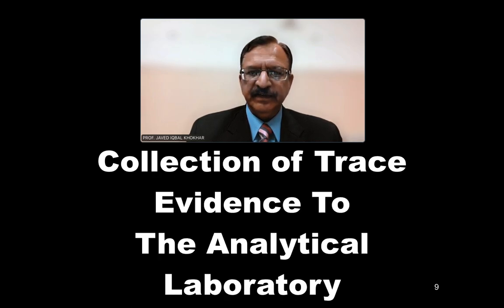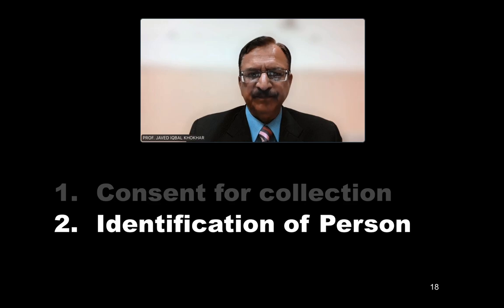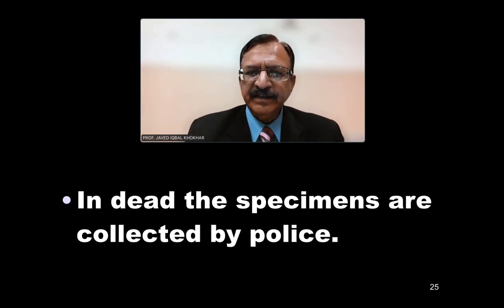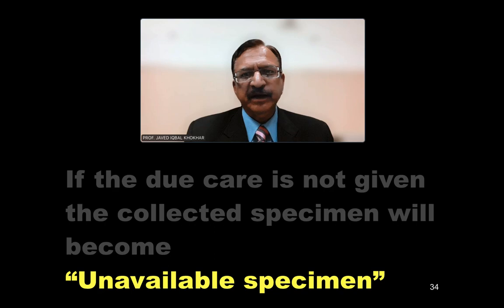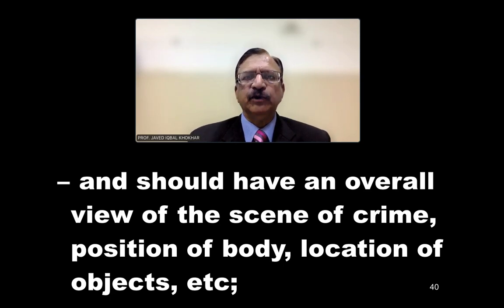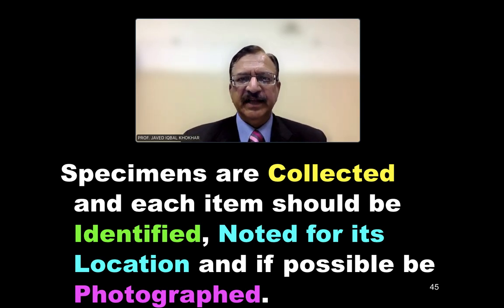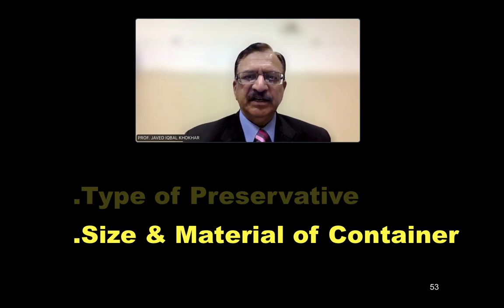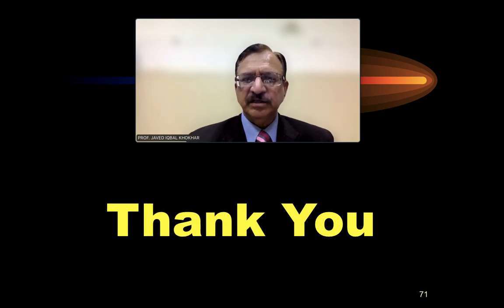4. PERSONAL IDENTITY LECTURE-4 COLLECTION OF TRACE EVIDENCE PRINCIPALS OF COLLECTION